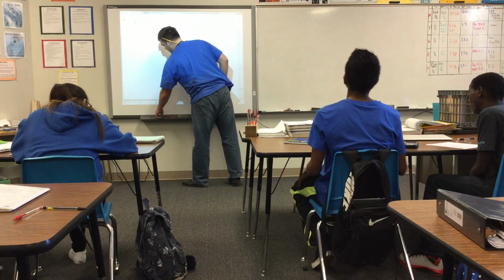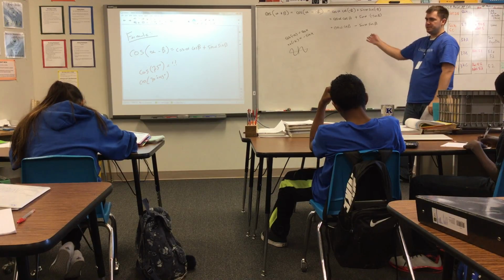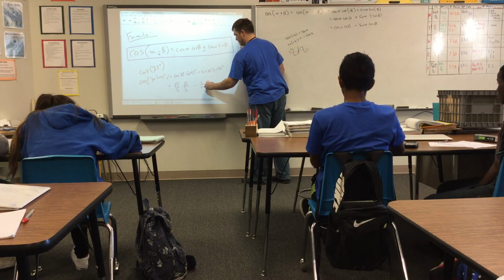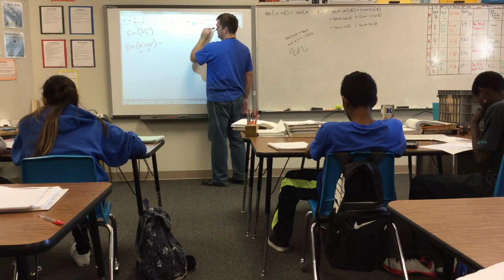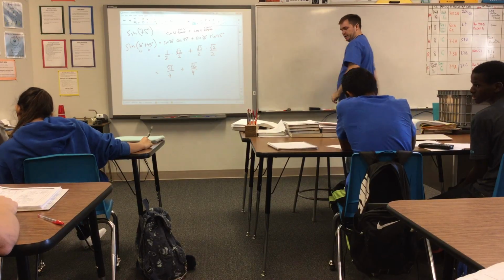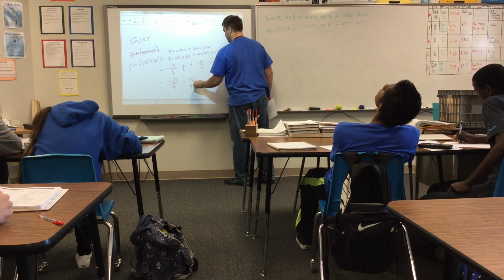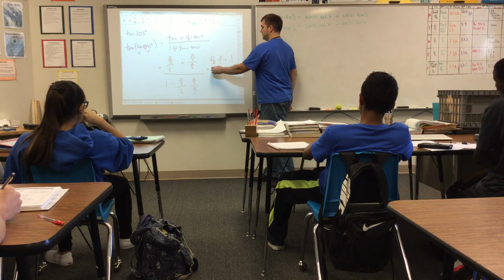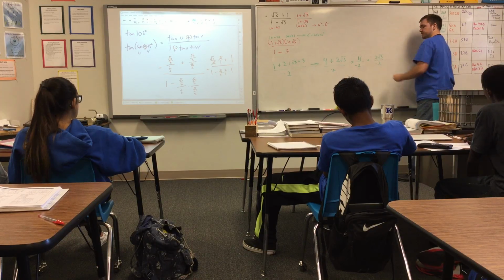7-3a - Sum and Difference Formulas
Using the sum and difference formulas for sin, cos, tan